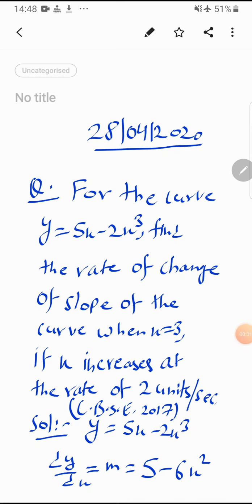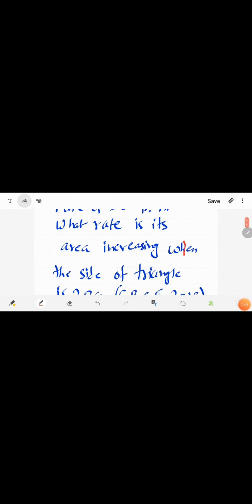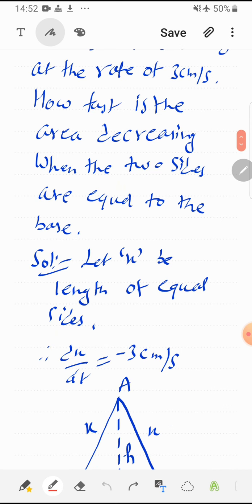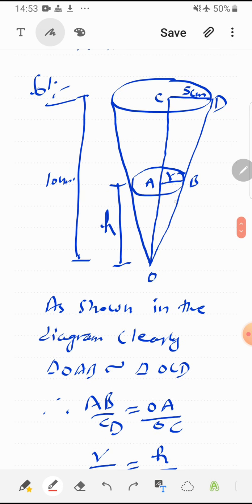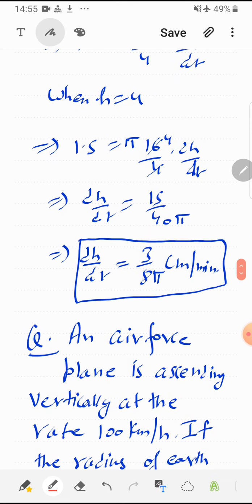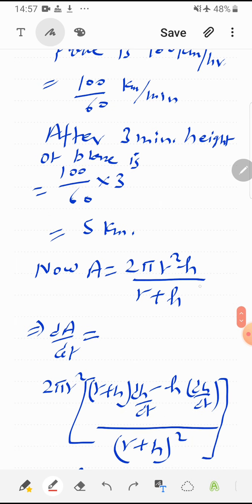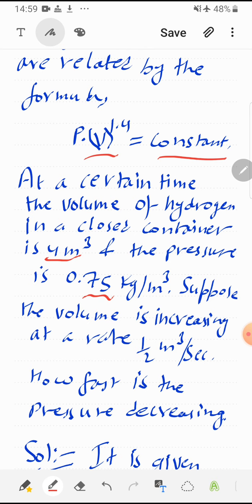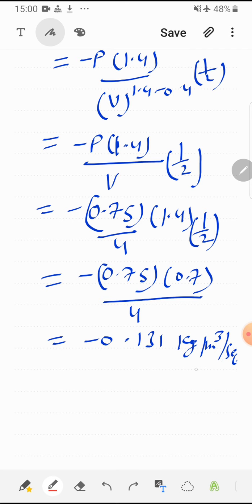PRACTICE PROBLEM BASED ON RATE OF CHANGE OF QUANTITIES